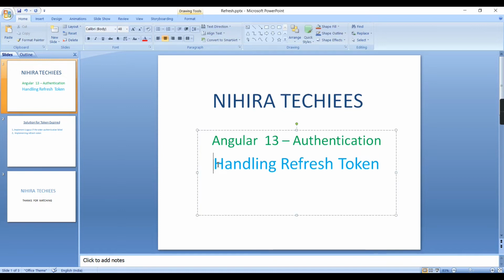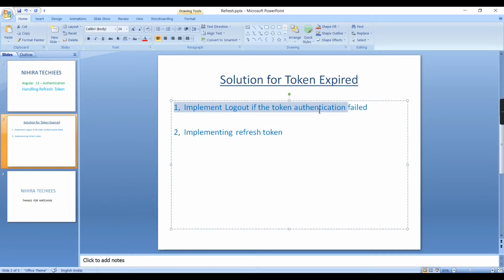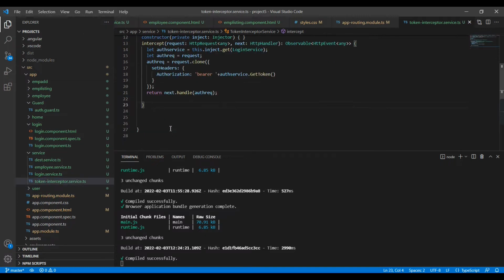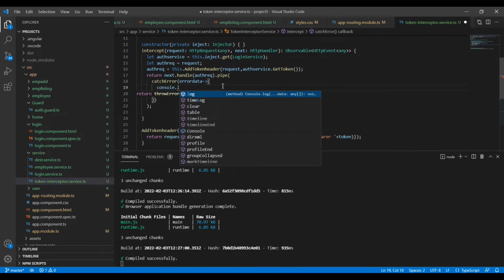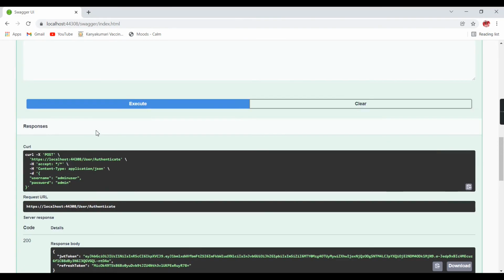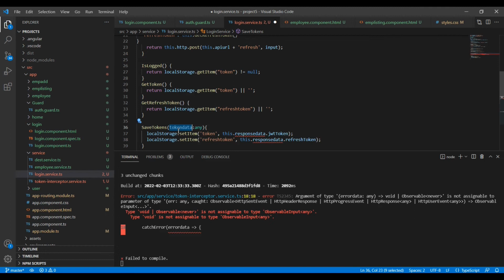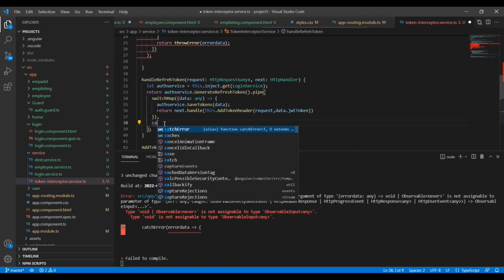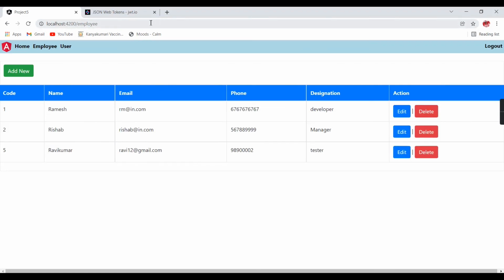Angular Authentication part - 2 (Handling refresh token + Http Interceptor + .NET Core API) #28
This is Angular 13 authentication part - 2 video .It will explain how to handle refresh token in angular application
also redirecting to login page if the token is invalid or expired

Angular 13  authentication part 1

Create .NET Core Web API with JWT Token + Refresh Token